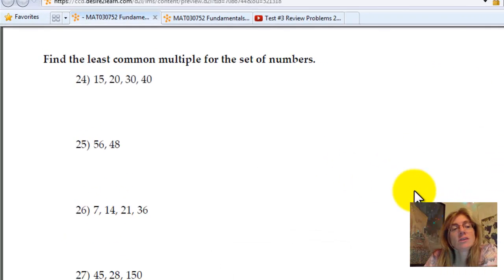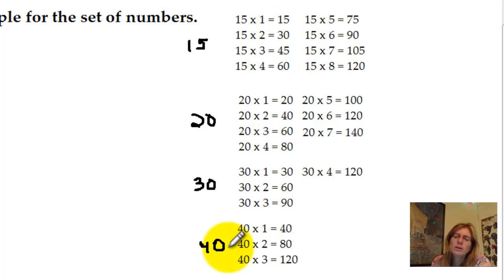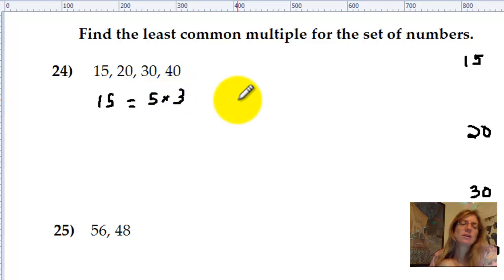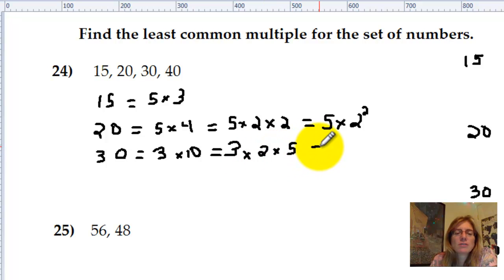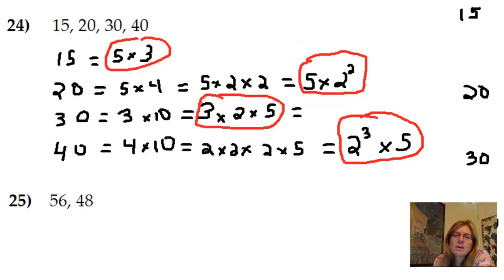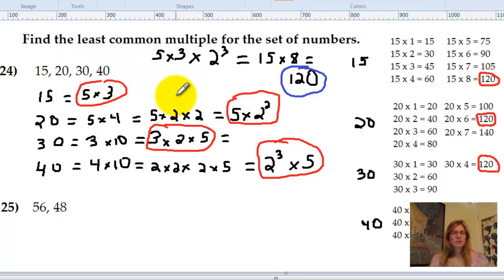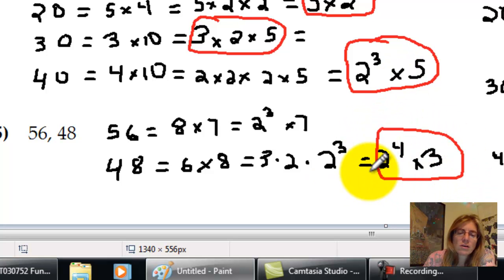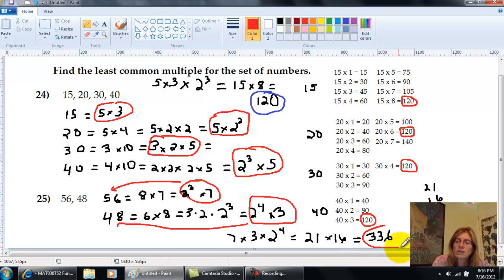Test #3 Review Problems 24 and 25